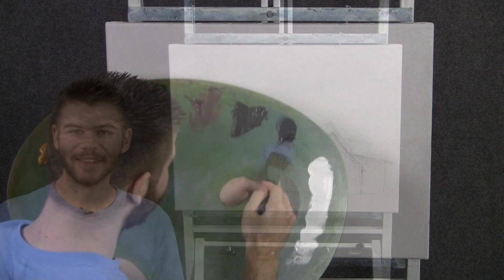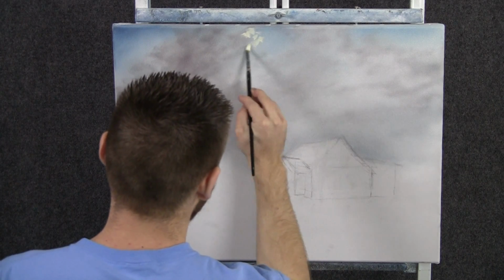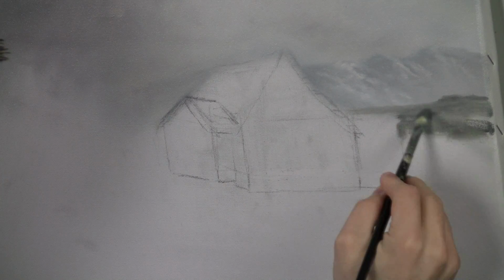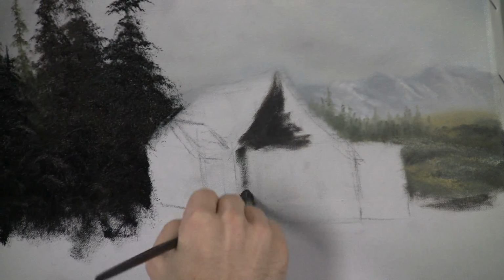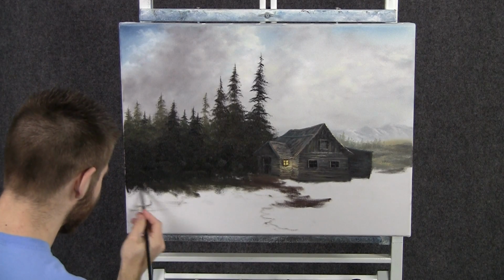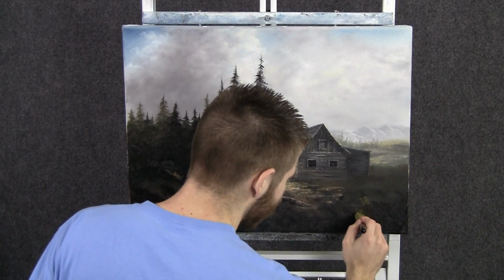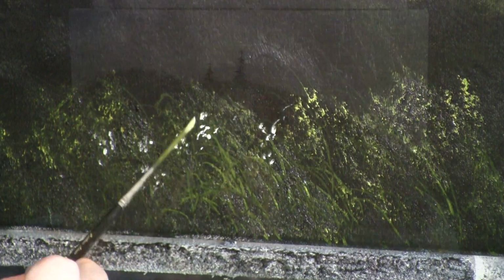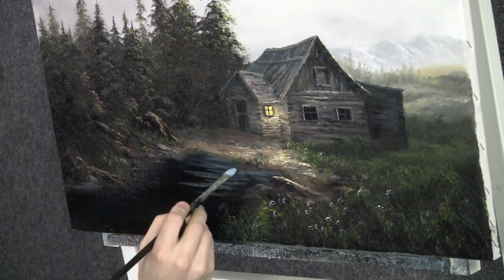Paint with Kevin Hill - Evening Cabin